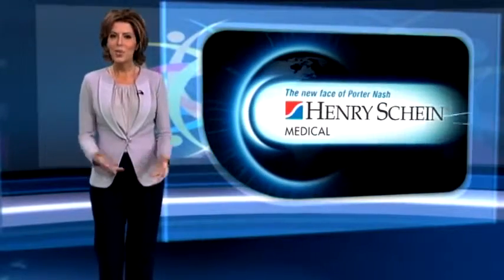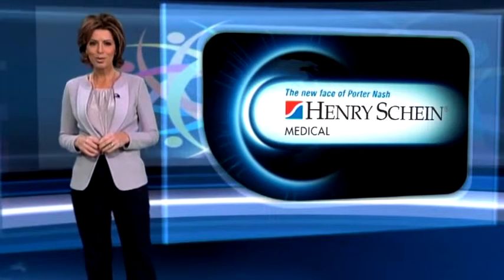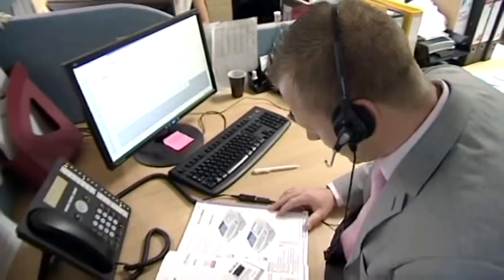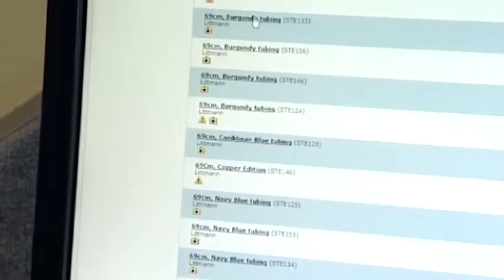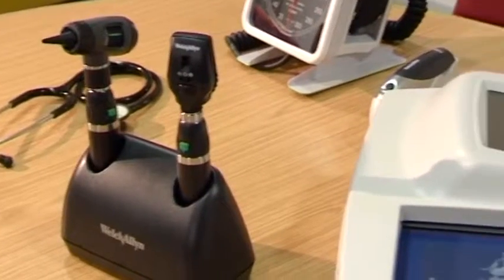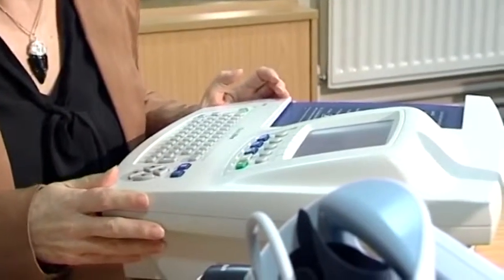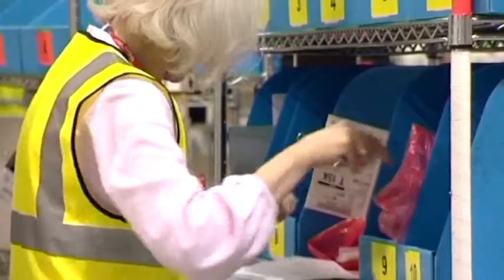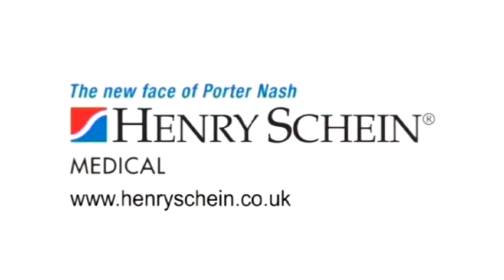Henry Schein Medical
The benefits of choosing Henry Schein Medical as your medical supplies and equipment distributer of choice